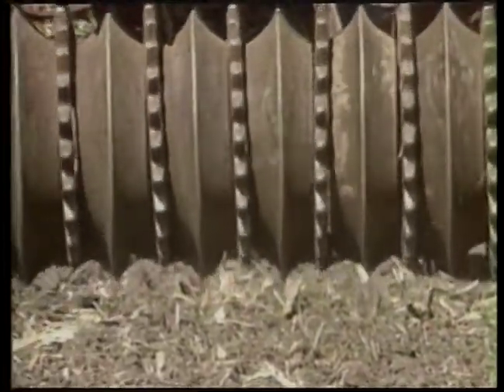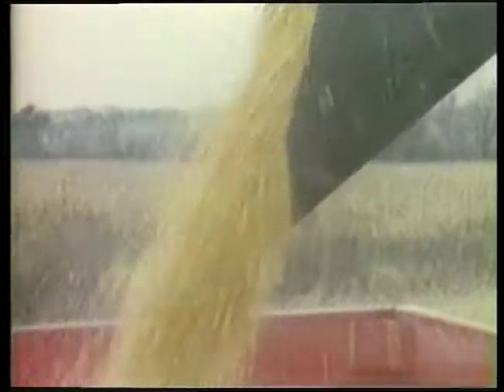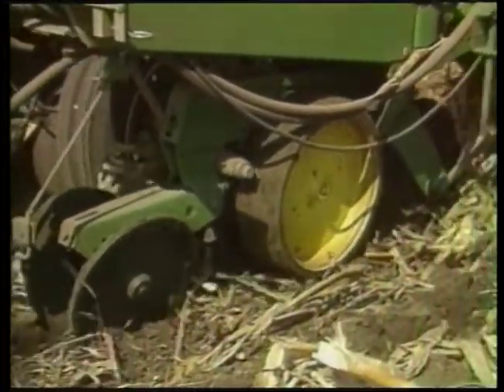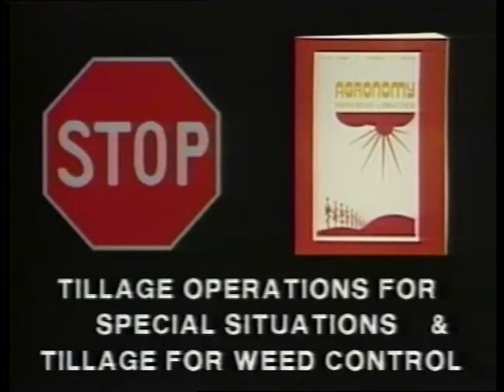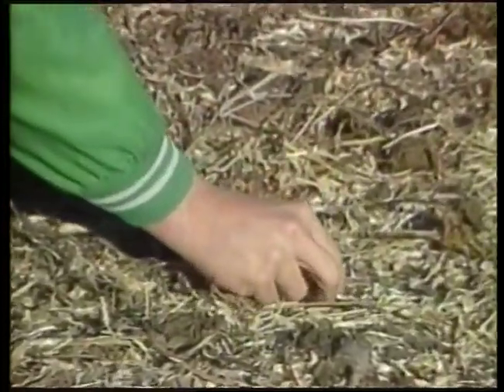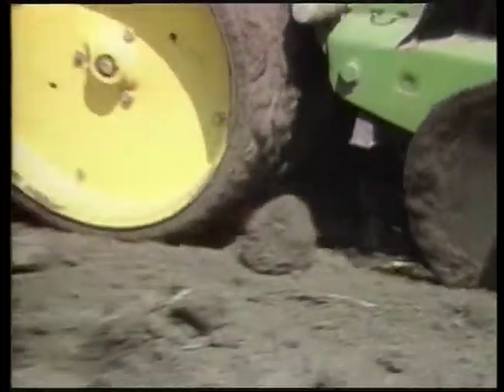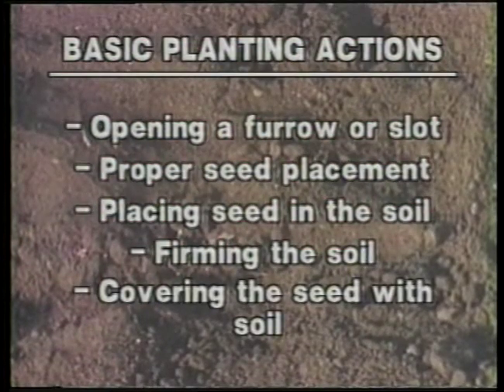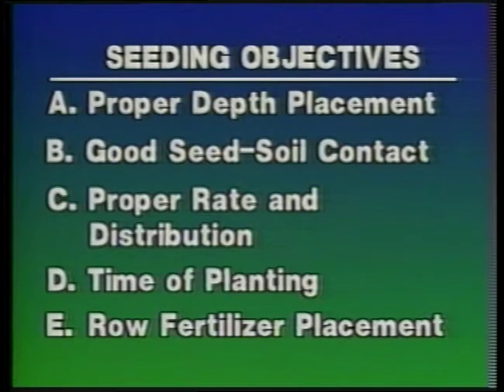Tillage and Seeding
Title:
Tillage and Seeding / IOWA STATE UNIVERSITY

Description:
Methods of tillage and seeding greatly vary over time and among regions, but the goals and purposes largely remain the same. Discusses the tillage and seeding operations used to prepare the land for planting and growing of crops. Factors that influence tillage selection and practice are presented. Visualizes tillage and seeding operation and concepts. No Closed Captioning.

Related Titles:
Series: Agronomy Principles & Practice (Agronomy 114, Aka Crop Scien 7

Creation Date:
1993

Format:
1 videocassette (41 min.) : sd., col.; 1/2 in..

Language:
English